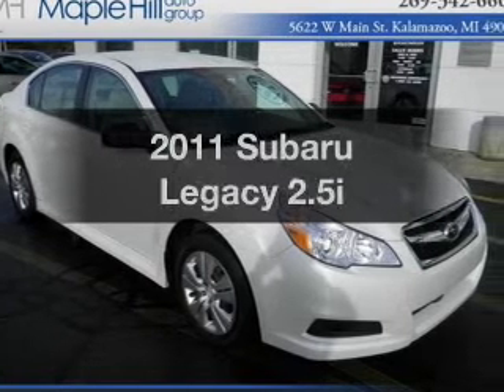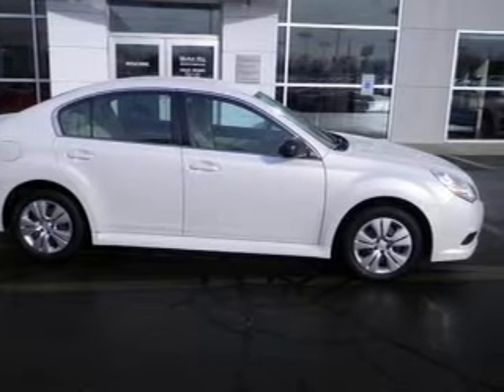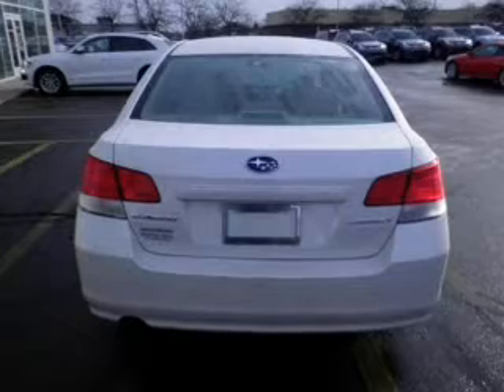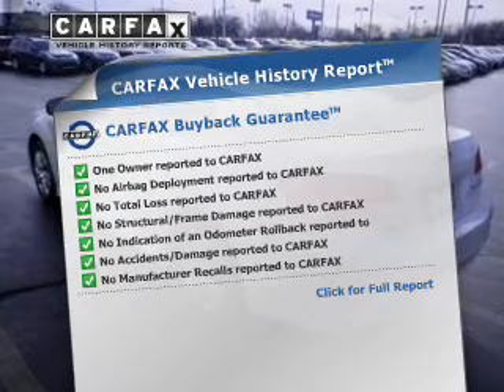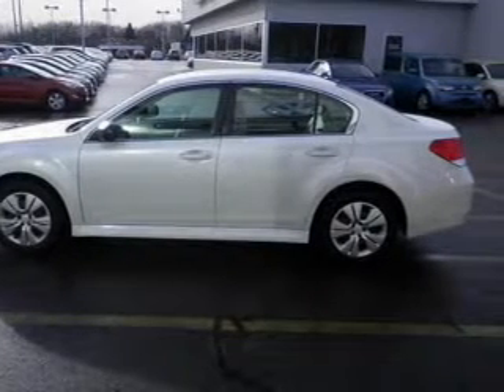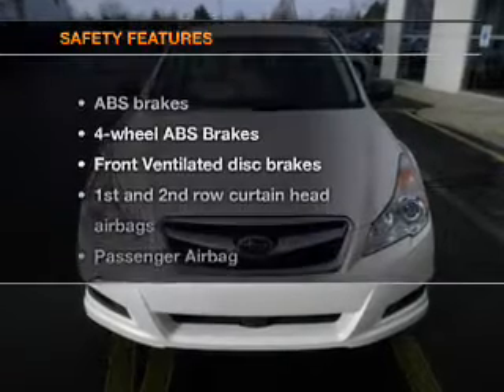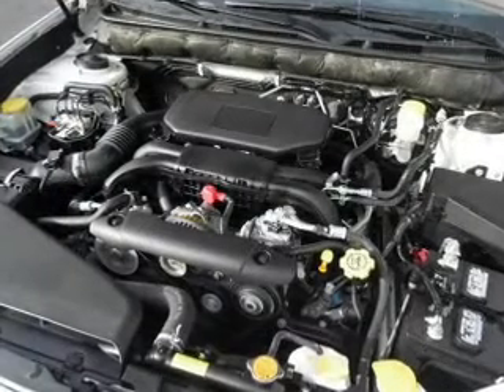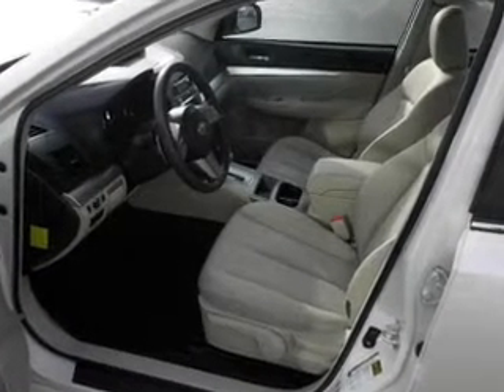2011 Subaru Legacy - Kalamazoo MI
Year: 2011
Make: Subaru
Model: Legacy
Trim: 2.5i
Engine: 2.5 liter H4 16 valve
Transmission: Automatic CVT
Color: Satin White Pearl
Mileage: 22020
Address:
5622 W. Main Street